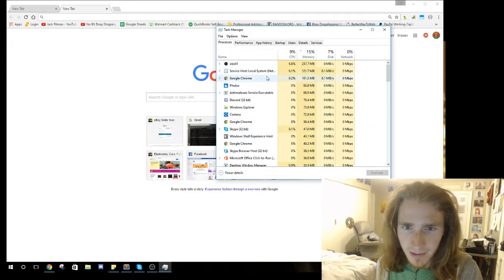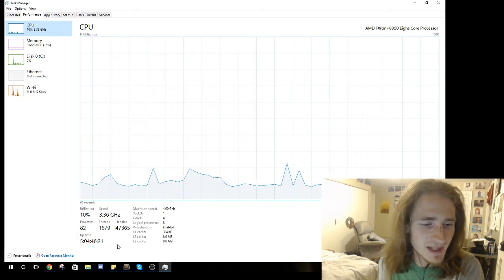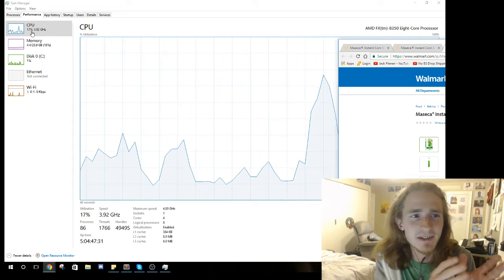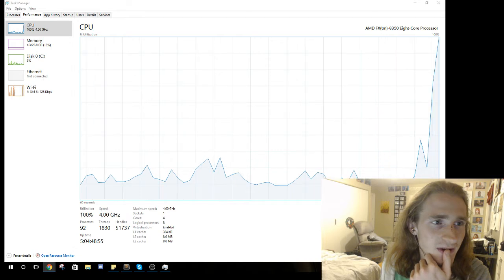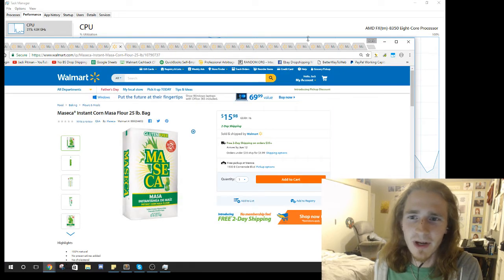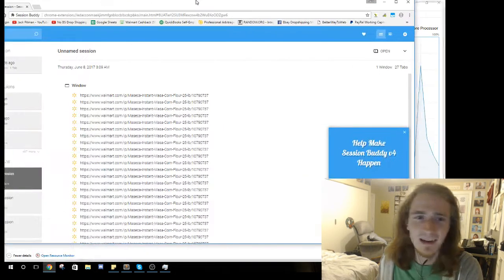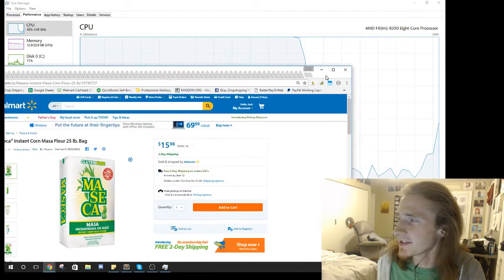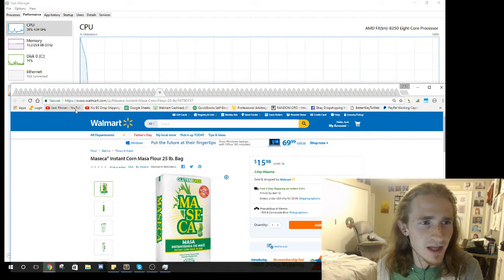Bulk Theory Episode 184 - Understanding the Roles of RAM and CPU In Bulk Style